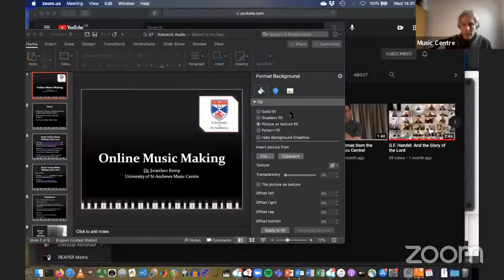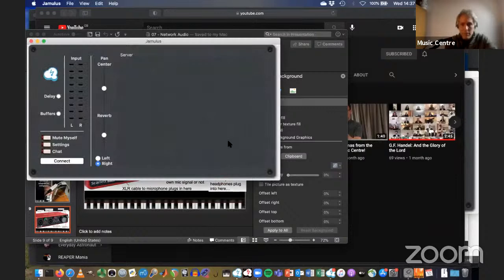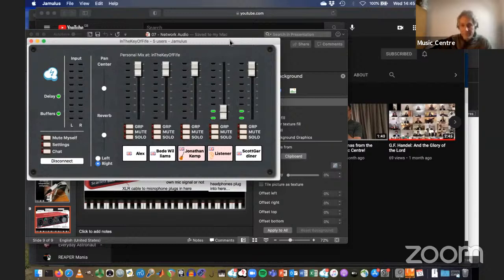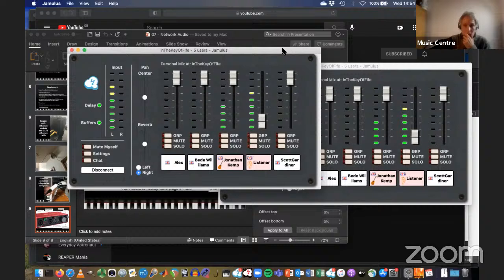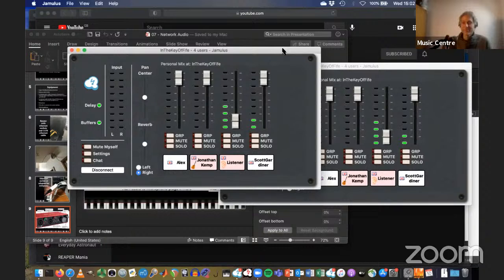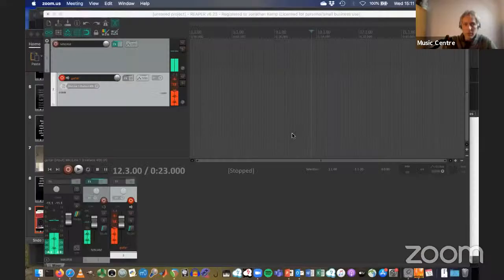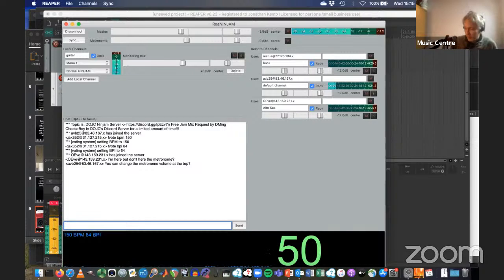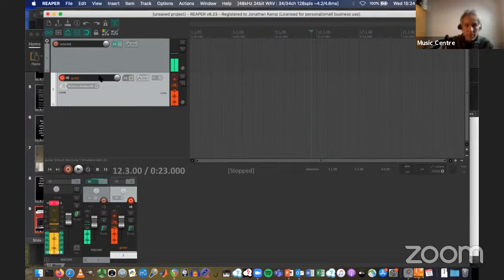Music Talks: Playing online Part 2 with Dr Jonathan Kemp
Following our popular music talks last semester about online music making, Jonathan Kemp our Head of Music Technology presents a live session demonstrating the advances that have been made with synchronous music-making software. The session offers step-by-step advice on how to utilise this software to play online in real time with others.